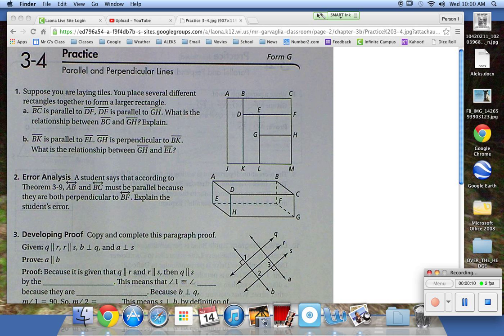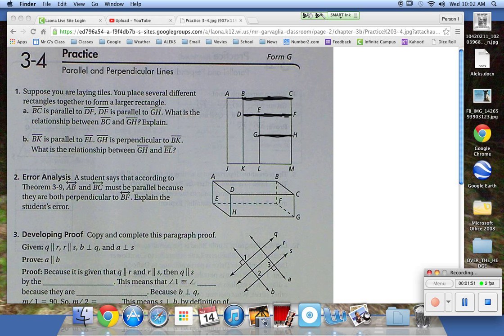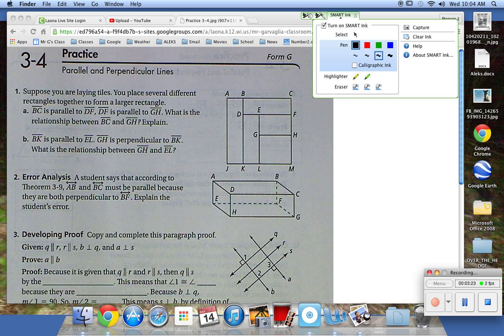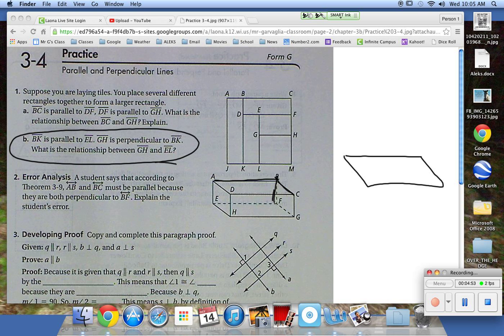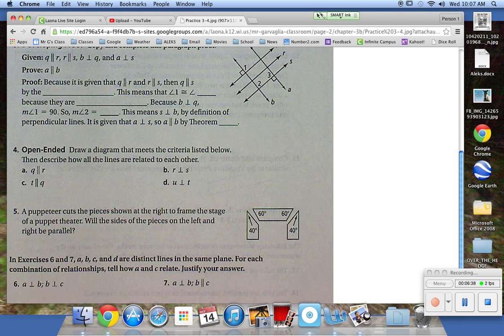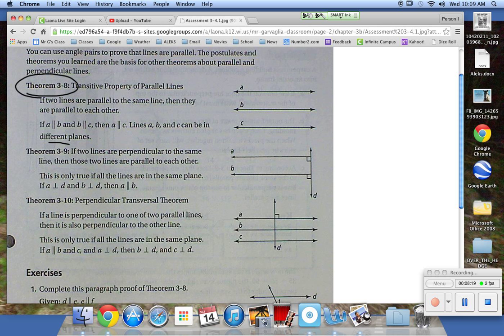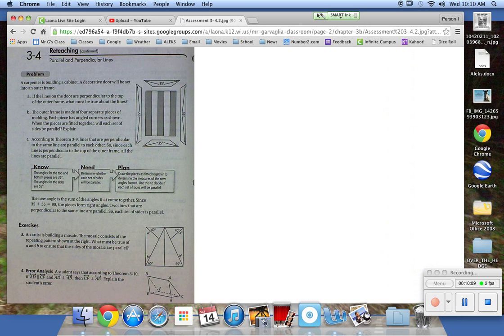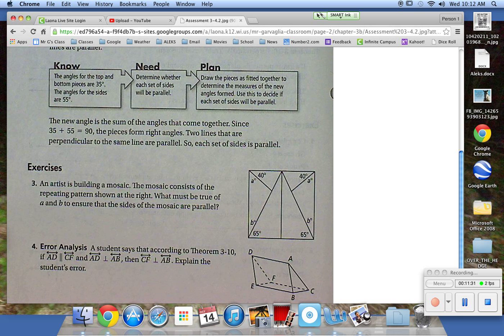Geo 3-4 recording